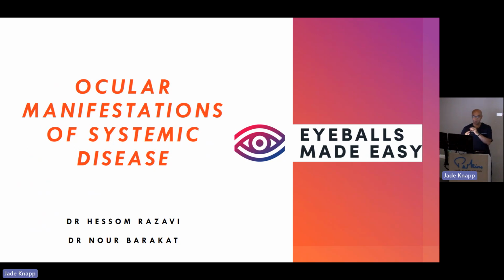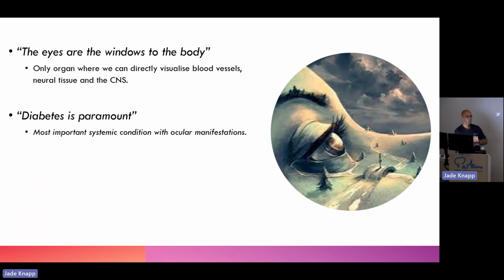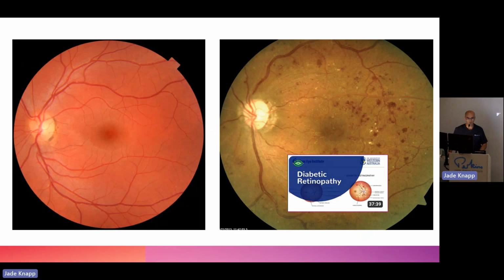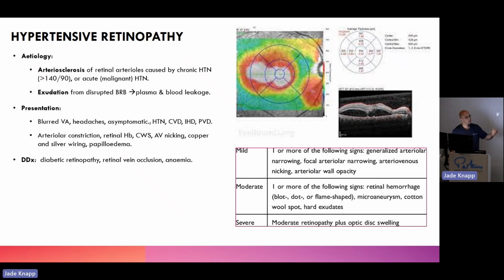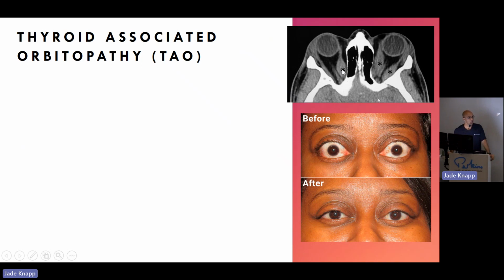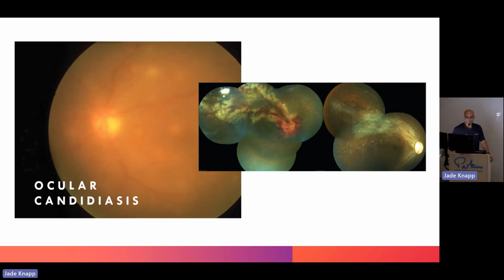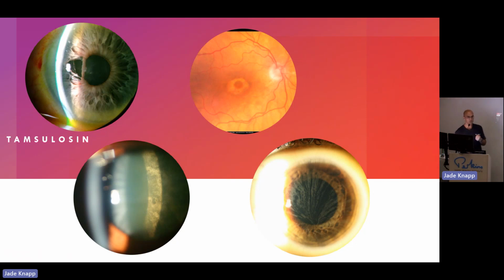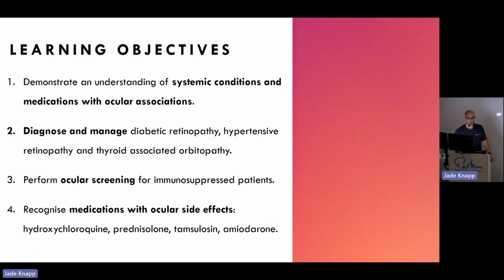Ocular Manifestations of Systemic Disease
This lecture covers the ocular manifestations (eye signs) of systemic diseases and medications. These diseases include diabetes mellitus, hypertension, hyperthyroidism and immunosuppression. The medications include hydroxychloroquine, amioderone, corticosteroids and tamsulosin. Thanks to Dr Nour Barakat for preparing some of the slides.